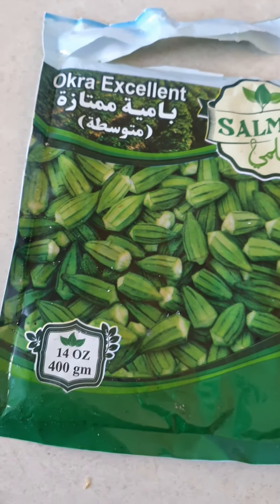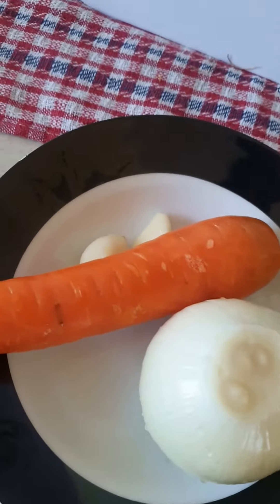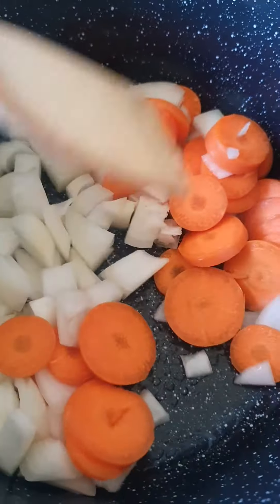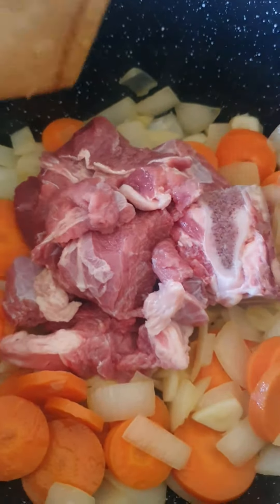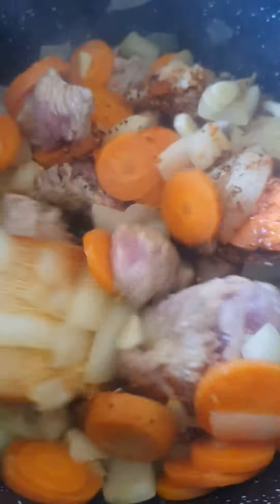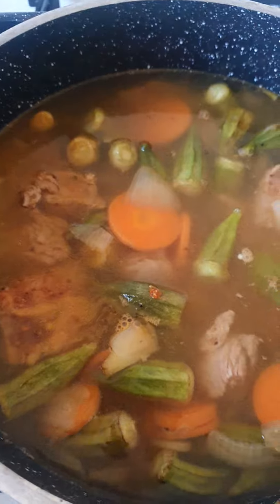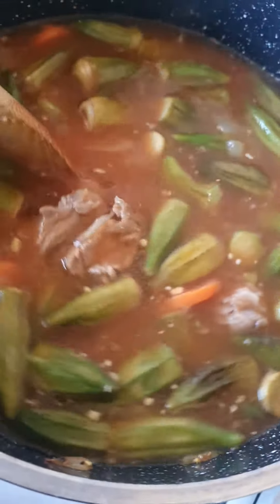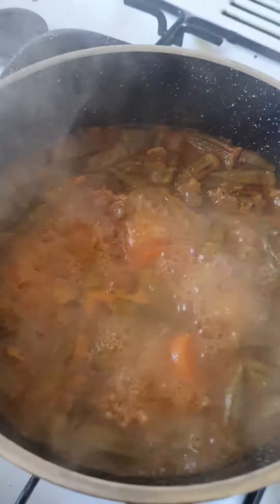amke's dinner tonight amke's kitchen 17 November 2023